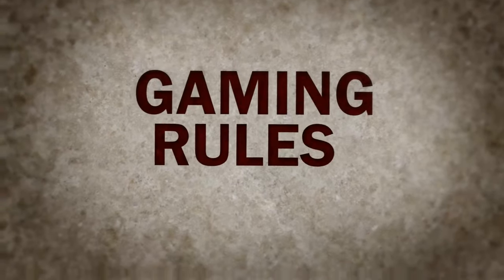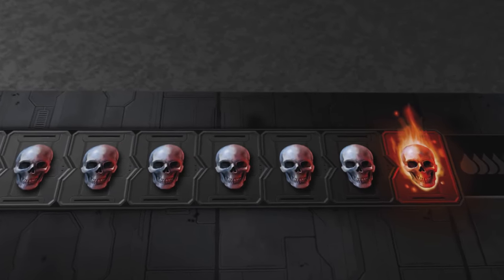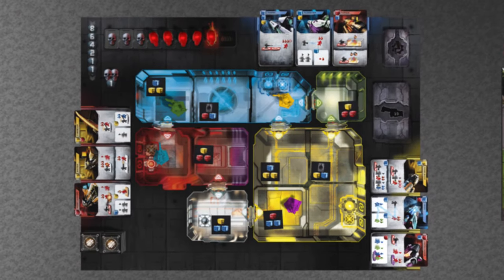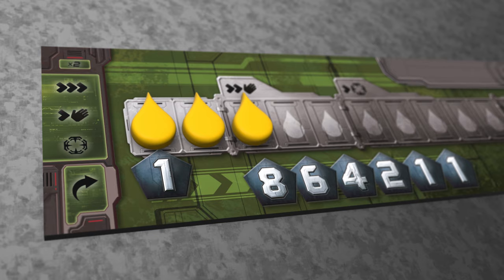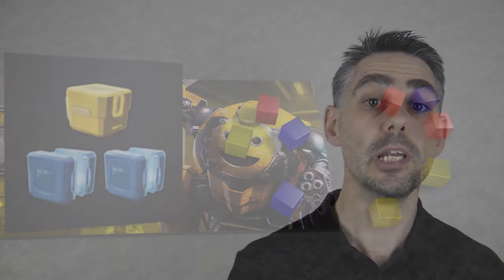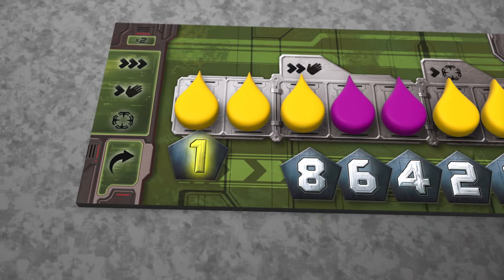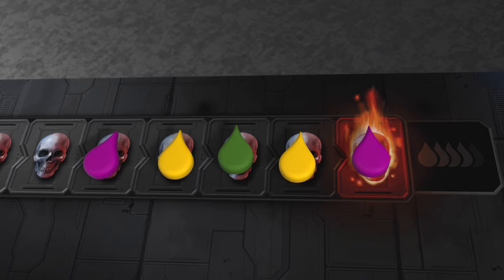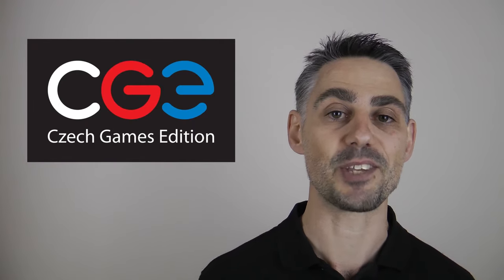Adrenaline - Rules Overview video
The offical how to play video for Adrenaline, designed by Filip Neduk and published by Czech Games Edition.